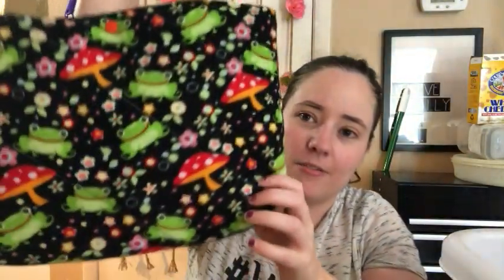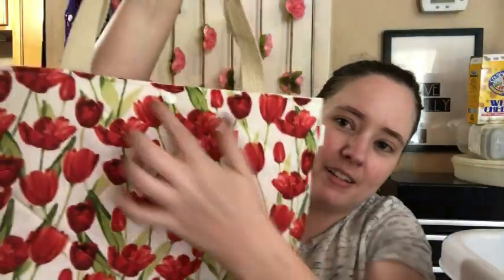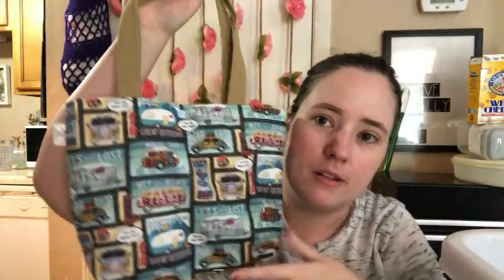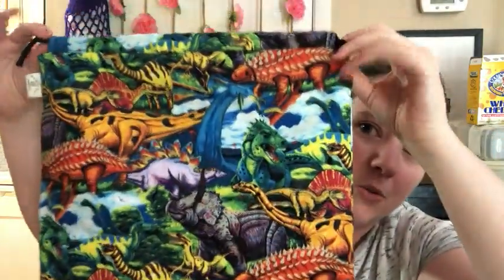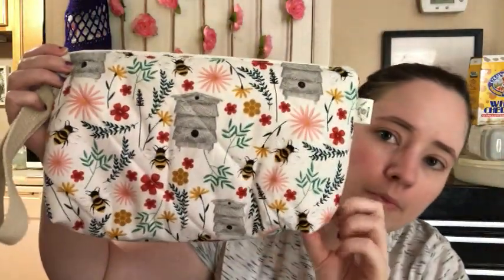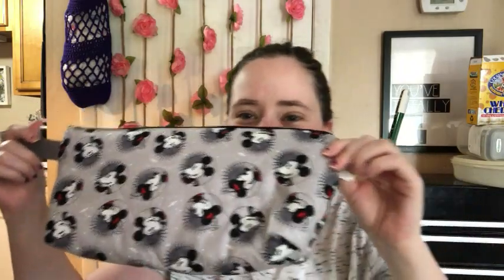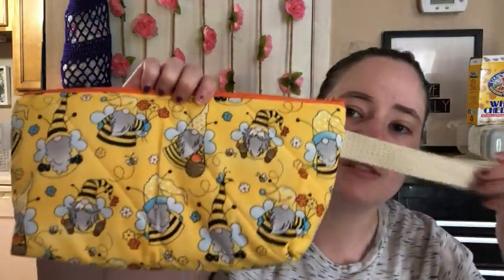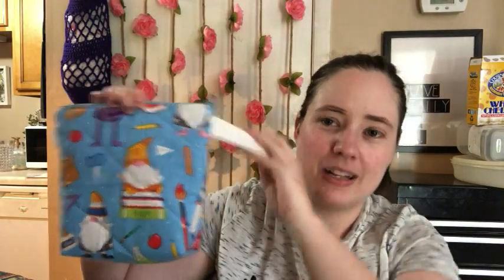New Project Bags | Friday, May 27th, 5pm CST